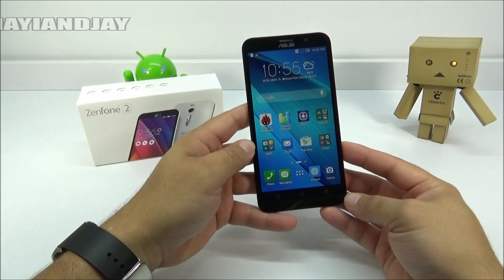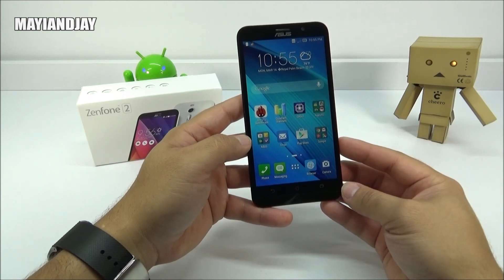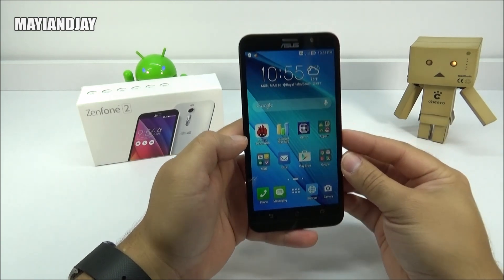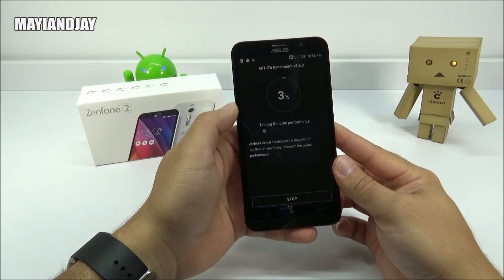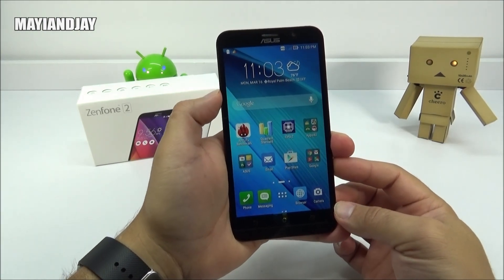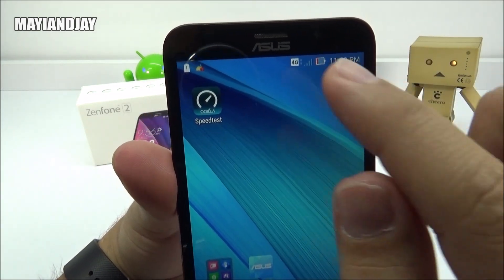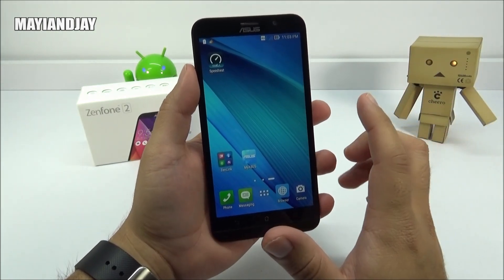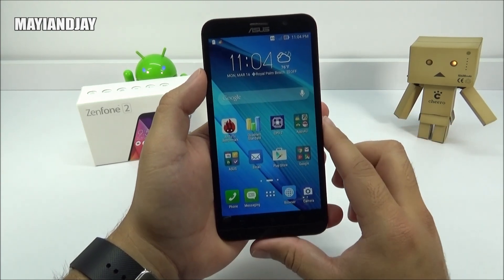Asus Zenfone 2 - ZE550ML - Antutu Benchmark - CPU Z - 4G Speed Test (T-Mobile)!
Highlights:

-CPU: Intel Atom Z3560 64Bit Quadcore @ 1.8GHz
-GPU: PowerVR G6430
-Ram: 2GB
-Rom: 16GB, 32GB, 64GB
-Micro SD Card Slot: Yes, up to 64GB
-Camera: 13MP f2.0 auto-focus with LED flash, and front 5MP f2.0 wide-angle
-Display: 5.5-inch,1280x720p, IPS, with Gorilla Glass 3
-Battery: 3000mAh
-OS: Android 5.0 with Zen UI
-Locations Sensors: GPS, A-GPS, Glonass
-Colors available: Osmium Black, Sheer Gold, Glacier Gray, Glamor Red, Ceramic White
-Network: 3G : WCDMA : 850/900/1900/2100
4G: FDD-LTE: 700/900/1800